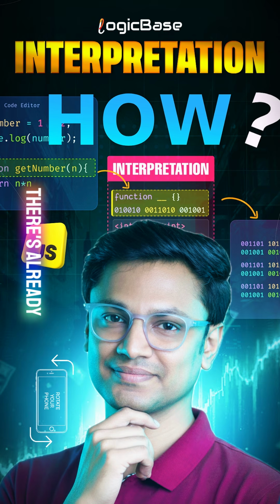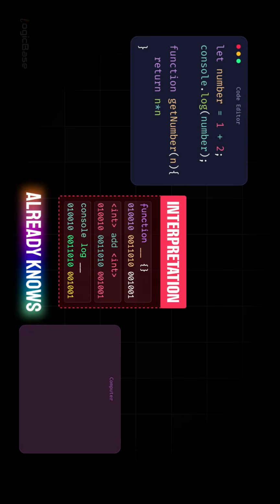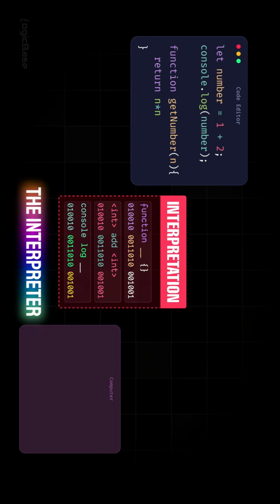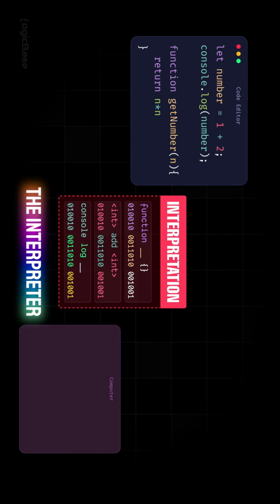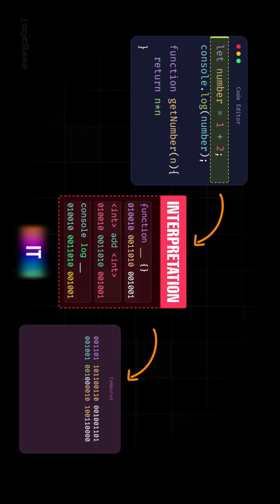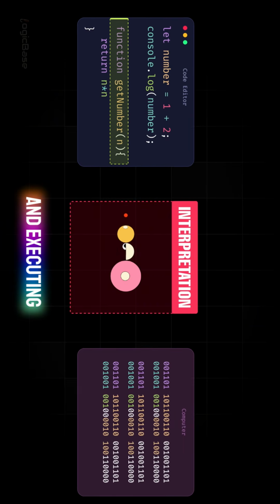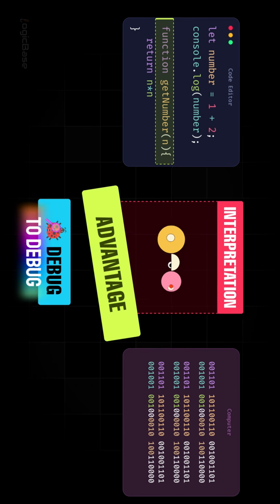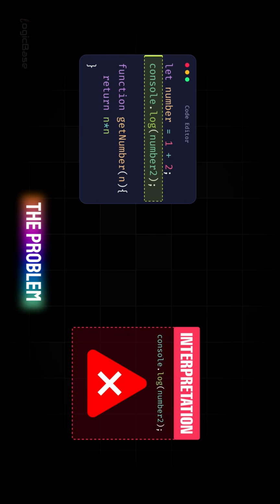How JavaScript Interprets Code - Fast Start, Slow Execution Explained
JavaScript doesn’t compile before running - it interprets your code line by line. In this short, you’ll see how the interpreter reads your code, why it starts fast, and what trade-offs come with interpretation.

This clip explains:
• How JavaScript interprets each line
• Why interpretation feels instant
• Why interpreted code often runs slower than compiled code